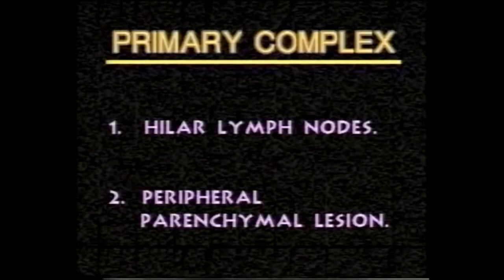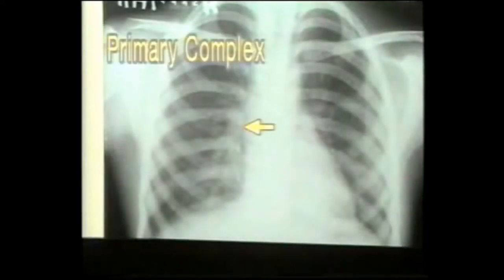TB PRIMARY COMPLEX | on CHEST X RAY